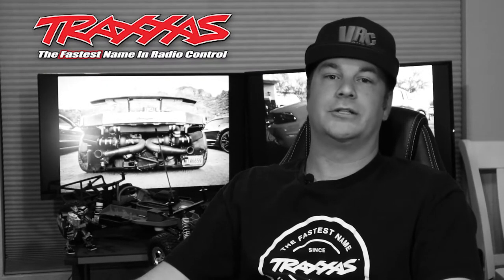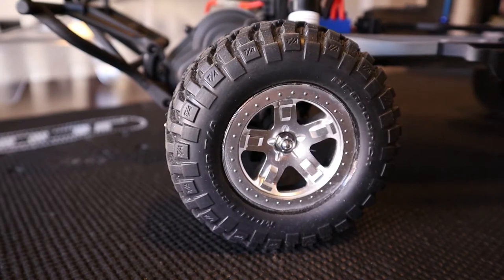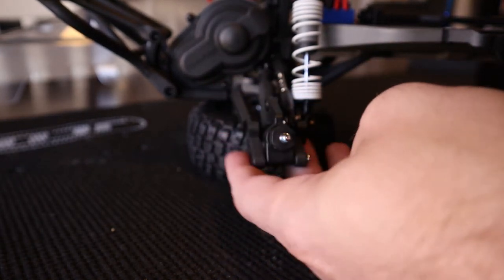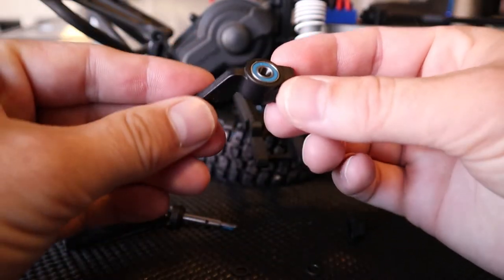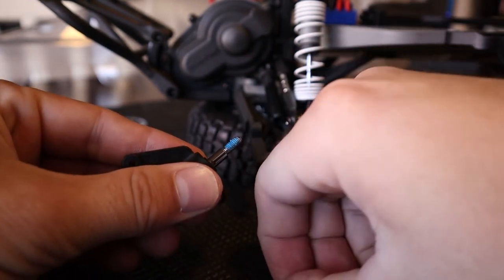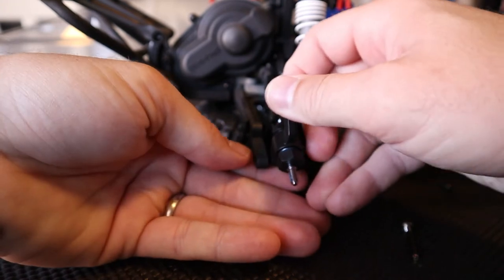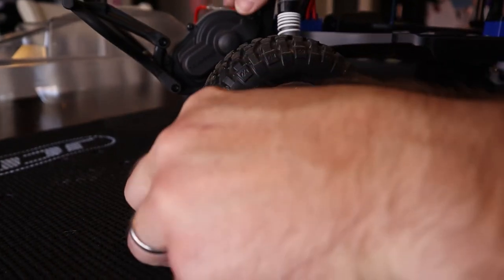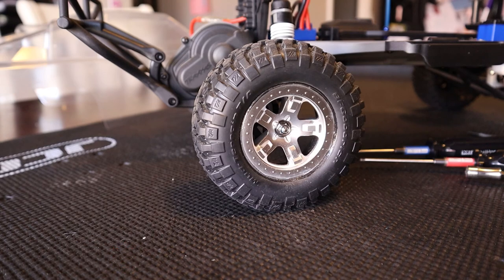How to Replace the Rear Hub Carrier on Your Traxxas - Slash - Bandit - Rustler - Stampede - TRA3752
This is a how to video showing you the process in replacing the rear hub carrier on any of the 2wd Traxxas vehicles.

Items used in this video available at Amazon US:

TOOLS
Dewalt Gyroscopic Screwdriver
2 Battery Combo

My camera setup:
Ankerwork M650 Wireless Mic
GoPro HERO9 Black
GoPro Media Mod
GoPro Light Mod
GoPro Max Lens Mod
GoPro Volta Grip
Canon M50
Canon EF-M 22mm f2 STM Lens
Canon EF 50mm f/1.8 STM Lens
Viltrox EF-EOS M Lens Adapter
DJI Ronin SC Gimbal
Gimbal Extension Rod
Boya BY-M1Microphone
Boya BY-MM1Microphone
DJI OM 5 Smartphone Gimbal